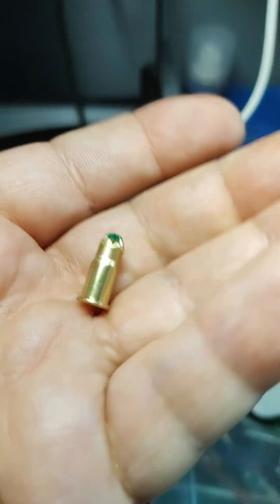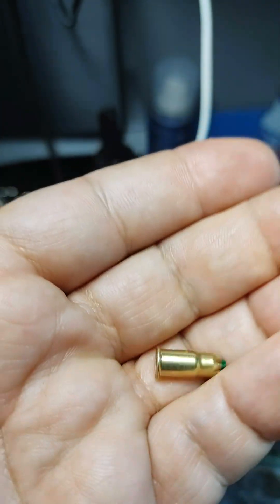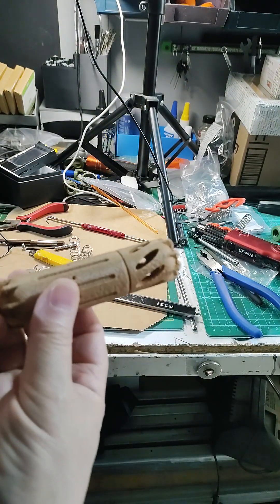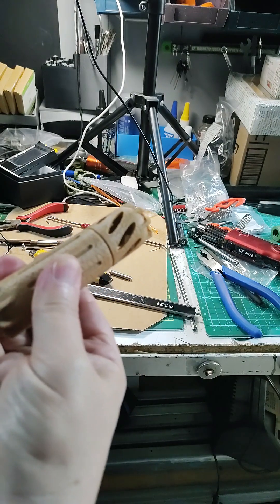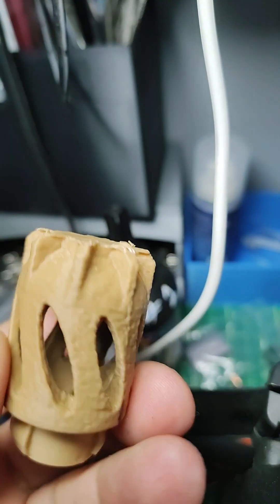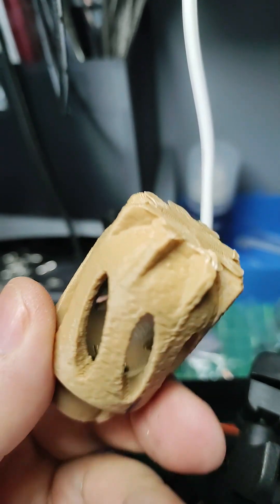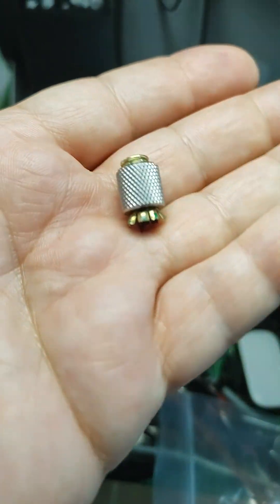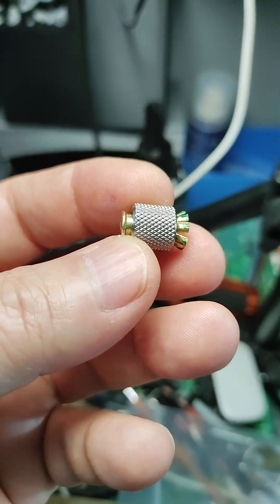Ramset Prototype # Tripwire Perimeter Alarm # Trip Wire Perimeter Alarm # Home Security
Working on a Perimeter Alarm that uses .22 caliber Ramset blanks. I've had numerous request from potential customers in jurisdictions where 209 primers are difficult to source.